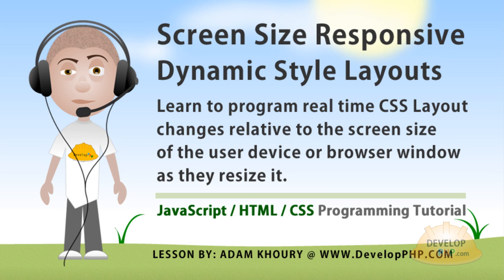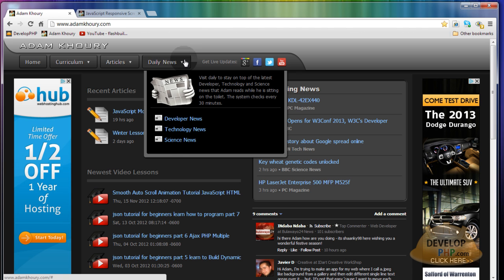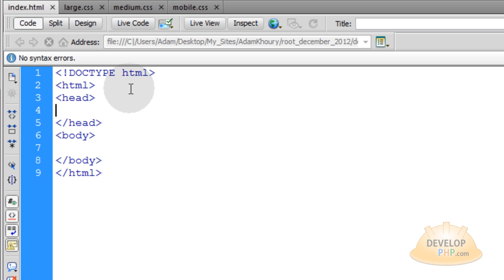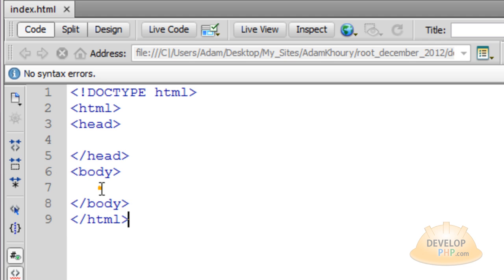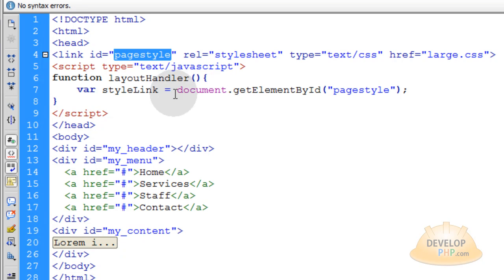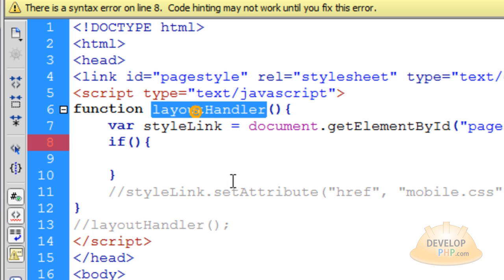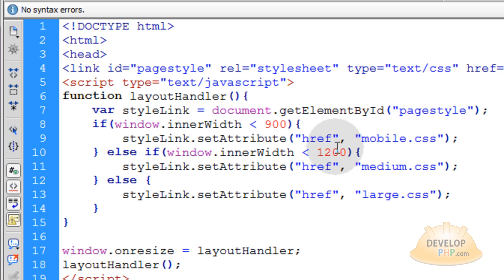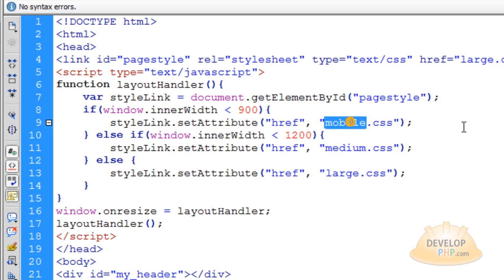Window Size Responsive CSS Layout Stylesheet Change JavaScript Tutorial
Learn to program layout response to screen view or window size changes using JavaScript to affect the CSS Stylesheet link element in the document. The script also handles layout adjustment when the document is initially loading.